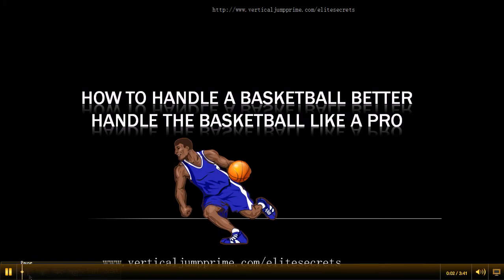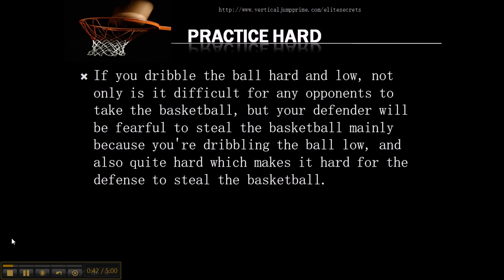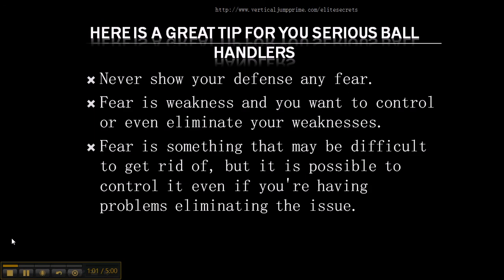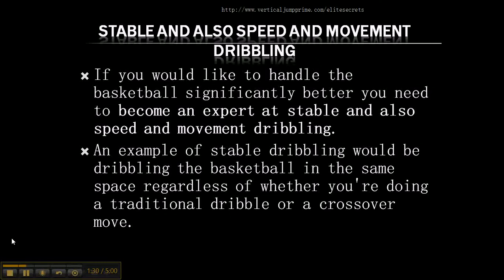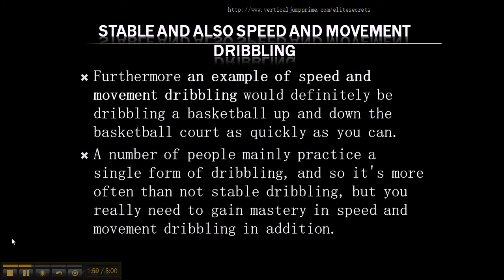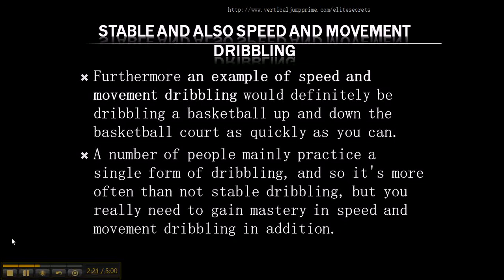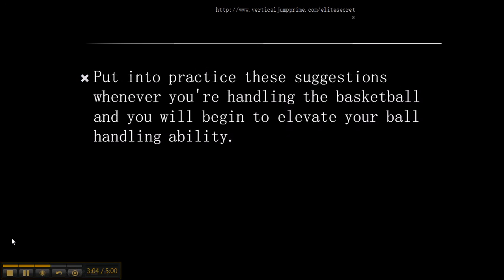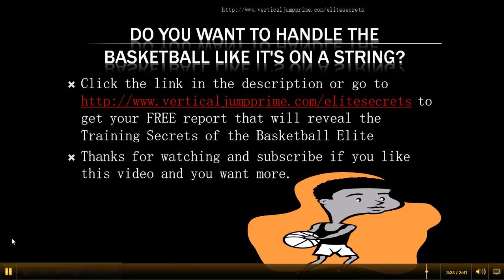How To Handle A Basketball Better - Handle The Basketball Like A Pro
Want to handle a basketball better? Grab your FREE report that will reveal to you the Training Secrets of the Basketball Elite

If you want handle a basketball better you have to know what drills work. Once you know the drills you have to do, then you have to have a daily plan of action. You have to work on your ball handling everyday for at least 30 minutes to an hour. There are some tips you can follow to improve your handles instantly. Things like keeping your head up and dribbling low will help you handle a basketball better.

If you want to handle a basketball like a pro.